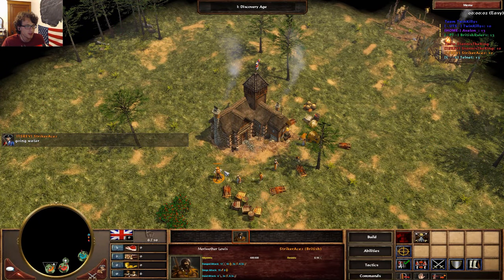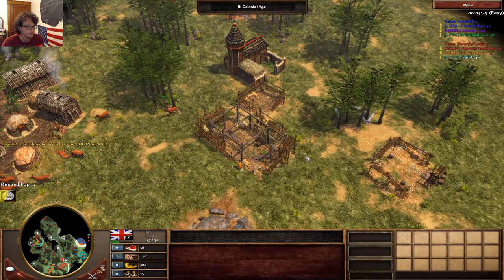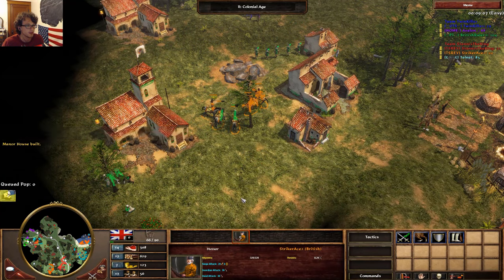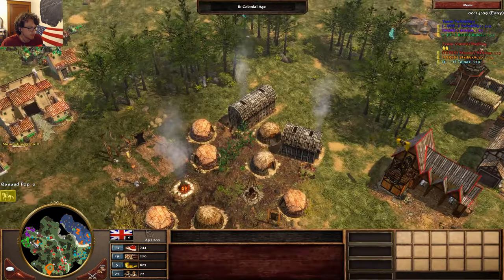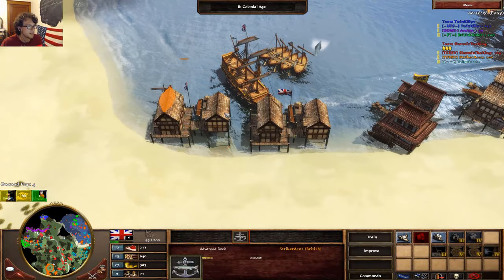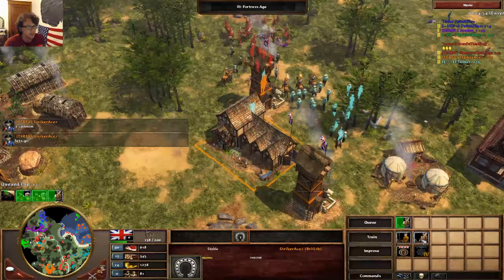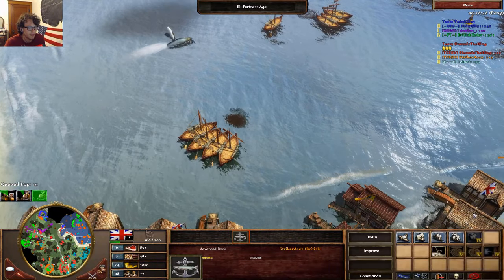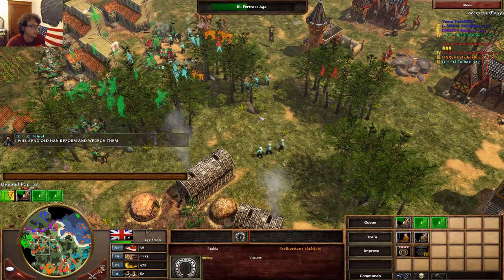British Water BOOM! Amazing Game!!! | Strategy School | Age of Empires III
What a fantastic match! Some amazing water contesting from both teams, and some amazing battles! It was a ton of fun. I hope you enjoy!

PC SPECS:

Video Card: EVGA - GeForce GTX 1060 6GB SC

CPU: Intel - Core i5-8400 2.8Ghz 6-Core Processor

RAM - G.Skill - Trident Z RGB 16GB DDR4-3200

Motherboard: GIGABYTE Z370P D3 ATX LGA1151

SSD: PNY - CS900 120GB 2.5"

CPU Cooler: Cooler Master - Hyper 212 EVO 82.9 CFM

Power Supply: EVGA - SuperNOVA NEX 650W 80+ Gold Full Mod.

Case: Fractual Design - Meshify C TG ATX